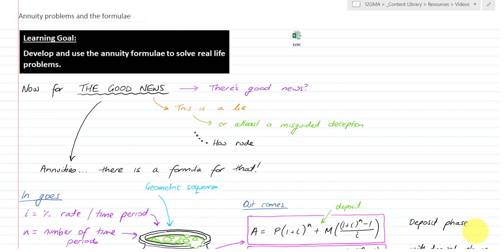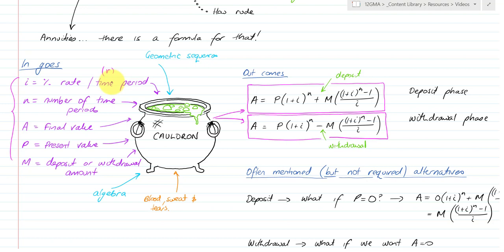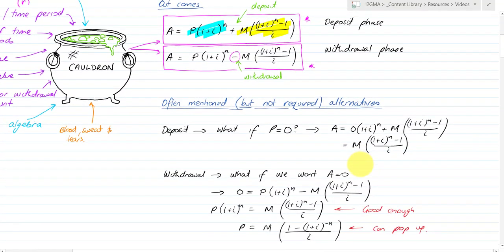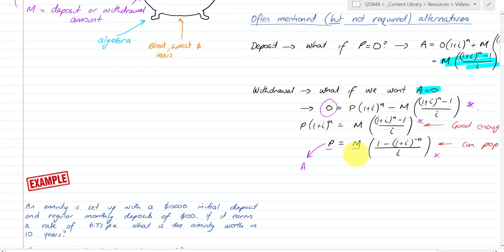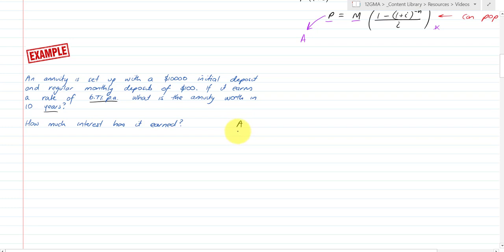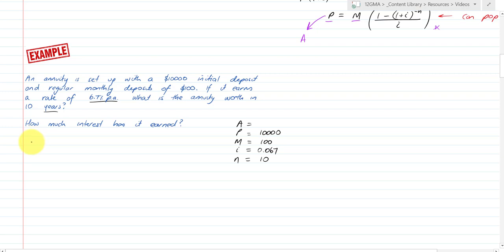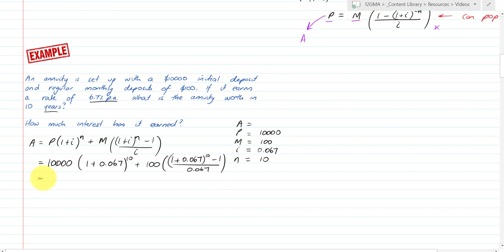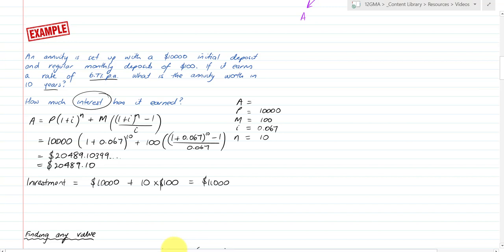General Mathematics - U4T1 - Loans, investments and annuities part 2 video 5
In this video we finally get to the annuities formula, yay!